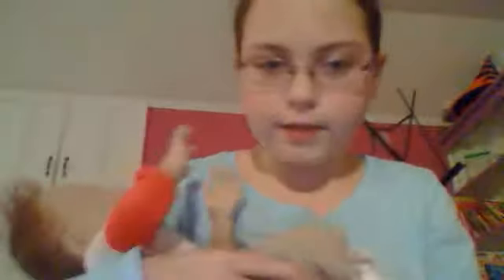Declan and Logan Update!!!!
PLZ THUMBS UP!